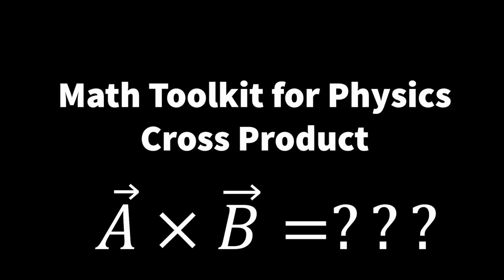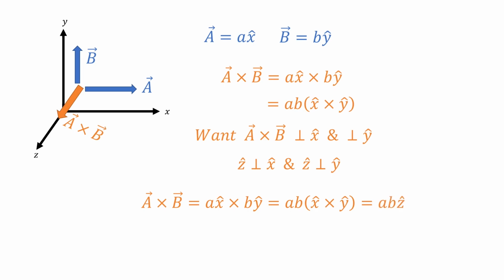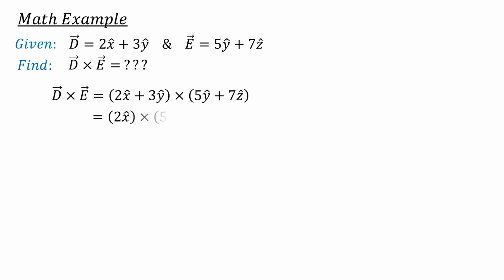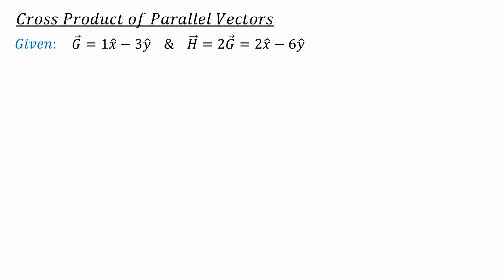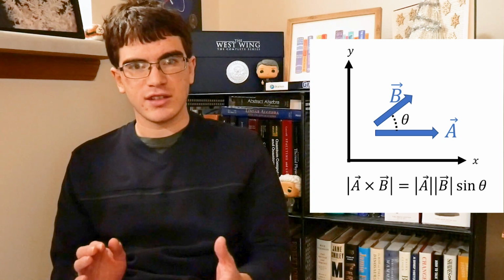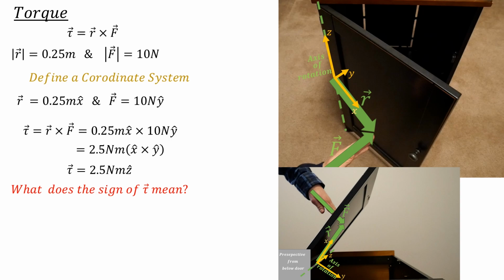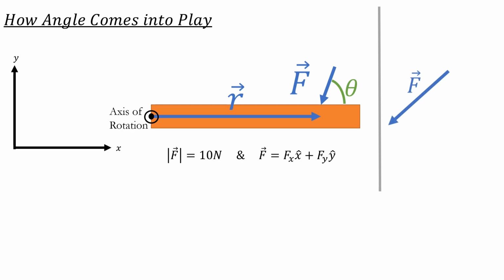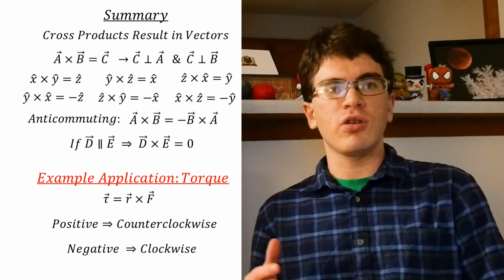Cross Product Procedure and Example Application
An introduction to cross product, motivation for defining, how to take a cross product in Cartesian coordinates, and application to torque.
Note Sheet: (To come)

Script Editor: Aishwarya Balivada
Script Editor: Juliana Karl